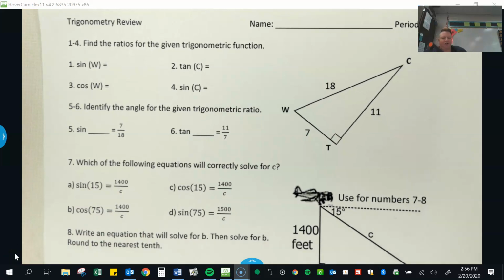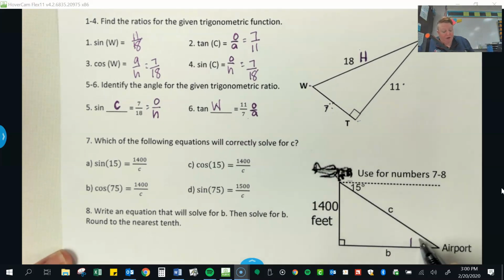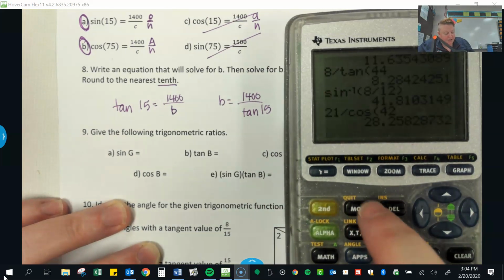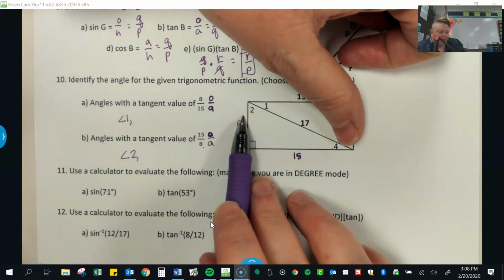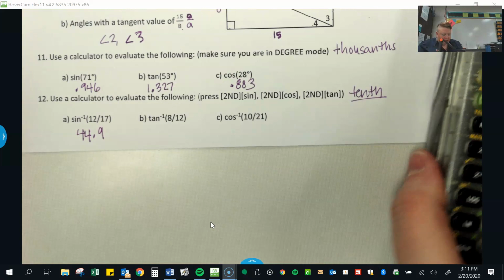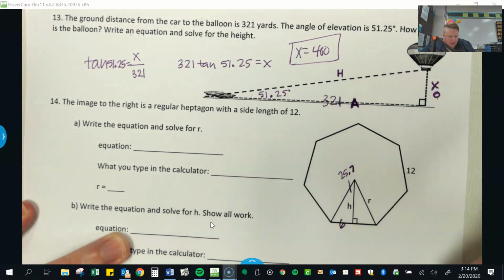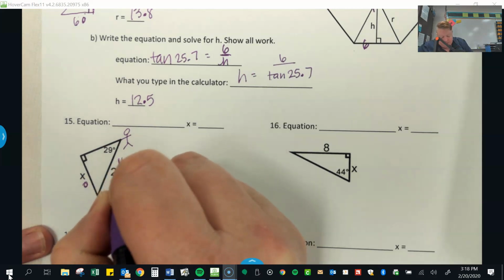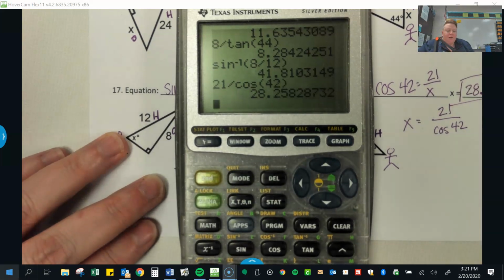trig test review